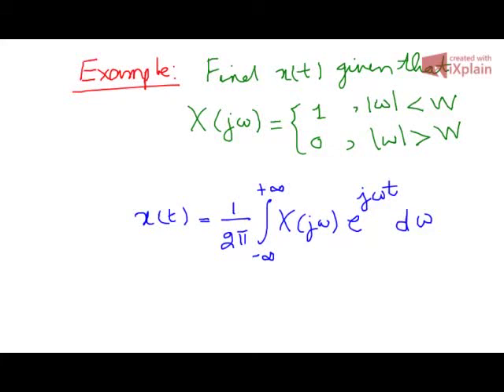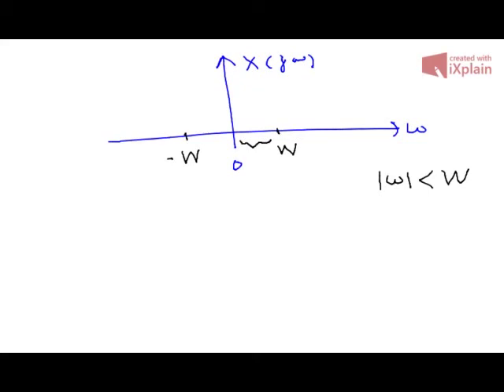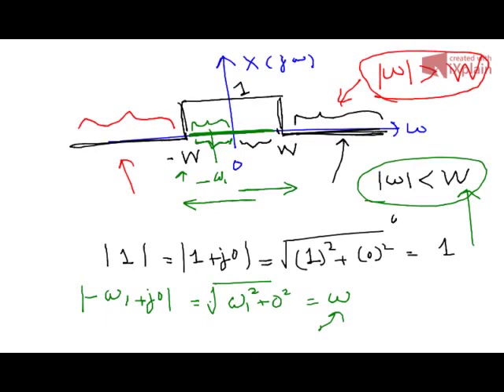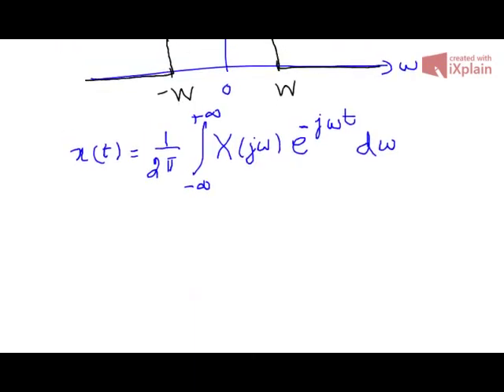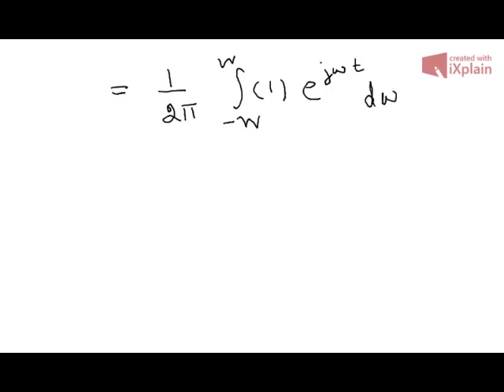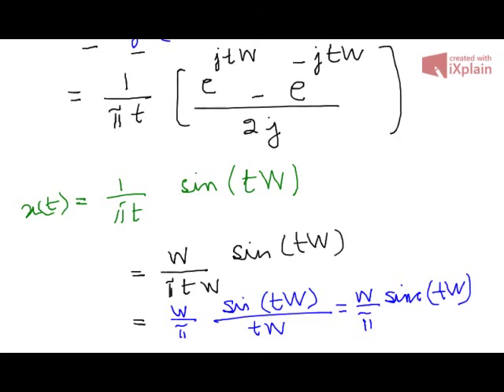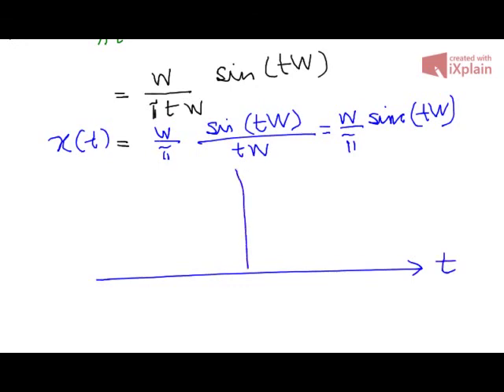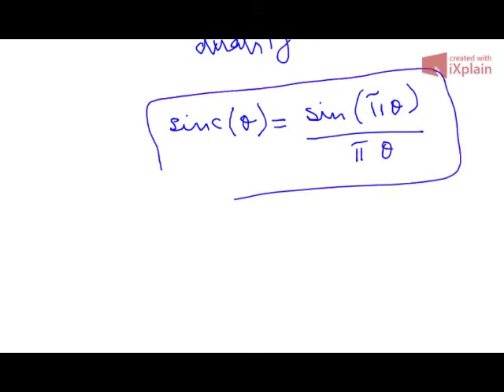Fourier Transform Examples part 3